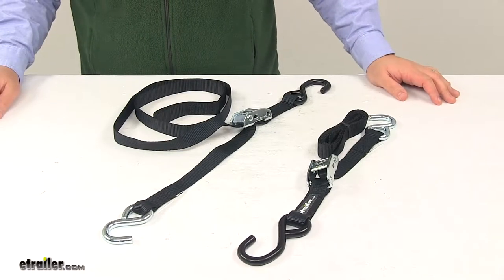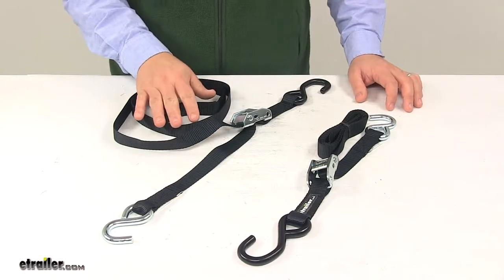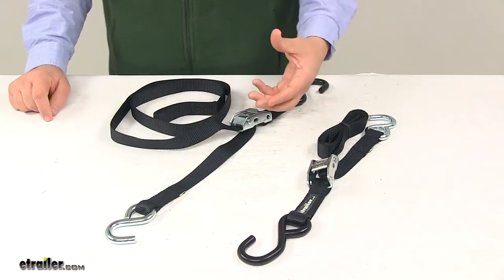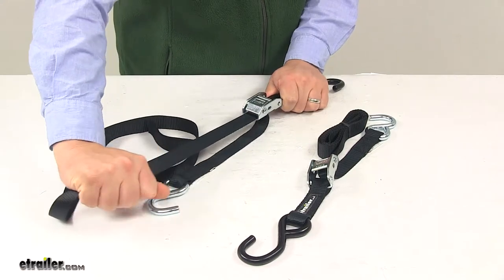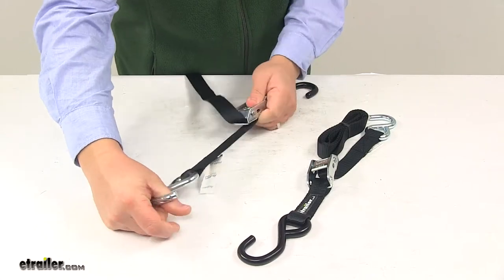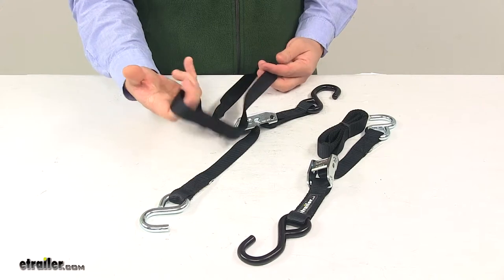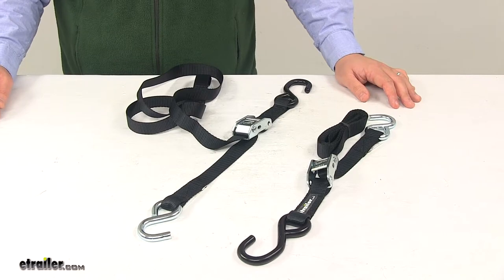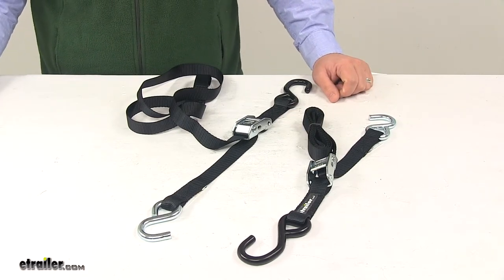etrailer | BoatBuckle Tie Down Straps - Trailer - IMF05851 Review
Speaker 1:          Today we're taking a look at the BoatBuckle cam buckle transom utility tie-down straps. Now these traps are great for securing the transom of your boat to your boat trailer, and that really helps reduce vertical and horizontal movement of your boat during transport. But these can be used for other purposes as well. The straps are made from a strong and durable material. The hooks on the unit as well as the cam buckle mechanism, these are made from steel and they feature zinc coating to keep them safe from rust and corrosion. You'll notice that one hook on each strap has vinyl coating on it.

That's designed to keep it from scratching anything that it comes into contact with, such as your transom tie-down point.The cam buckles are very easy to use. All you have to do is feed the strap through the buckle, connect your hooks, and then to tighten it you just pull on the strap to take out any slack. Now the cam buckle has a really nice, aggressive toothed pattern on it, so it won't allow it to back feed, or it won't allow it to loosen without the release lever right here is pushed. Then you can loosen the tension and remove the strap. Also another neat thing I like about these straps is that on one end, right here, they do have a loop, so that way you can grab on that and you can easily have a grab point when you're taking out the slack and tightening your strap.These straps measure one inch wide by 5 1/2 feet long.

They feature a maximum load or break strength of 1200 pounds per strap and a safe working load limit of 400 pounds per strap. Please keep in mind that tie-down straps must be chosen according to their safe working load limit, so the weight of the secured cargo must not exceed the combined working load limit of the straps being used. That's gonna do it for today's look at the BoatBuckle cam buckle transom utility tie-down straps.